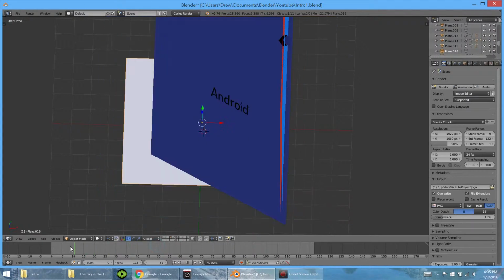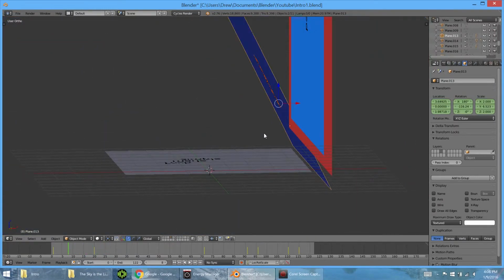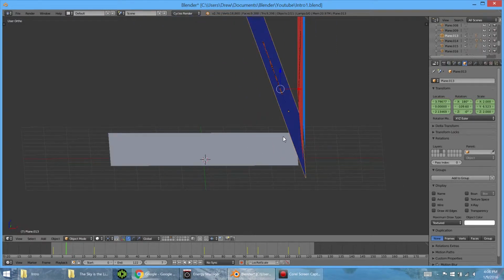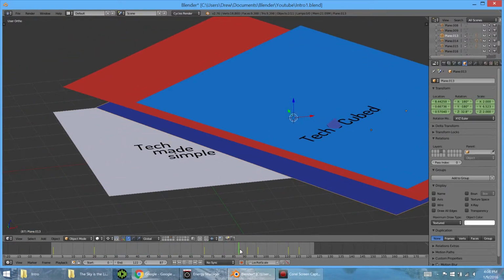How I made my intro video in Blender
I finished my intro video yesterday and thought I would share how I made it. I would give it a beginner to intermediate project. I will dive into more of the specifics of the techniques that I used in later videos.